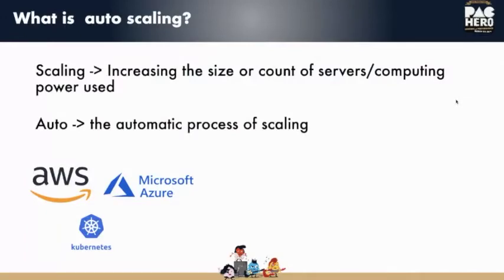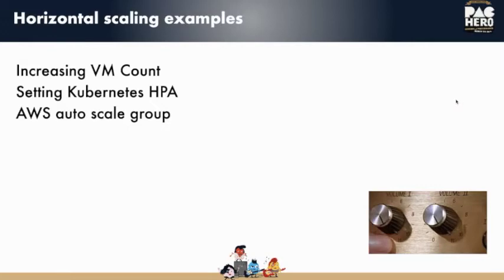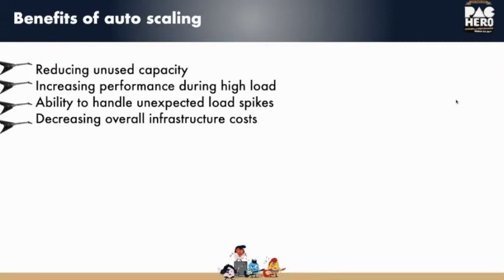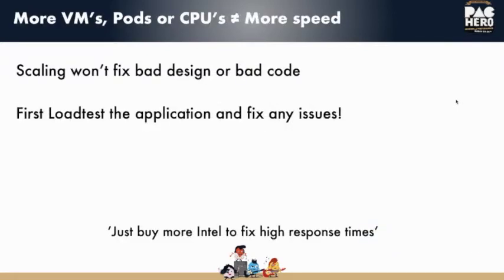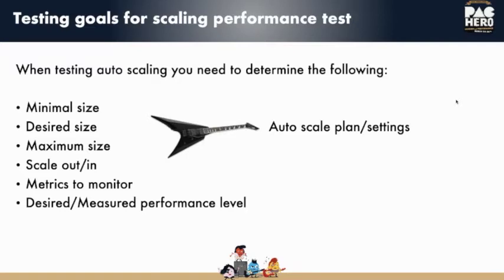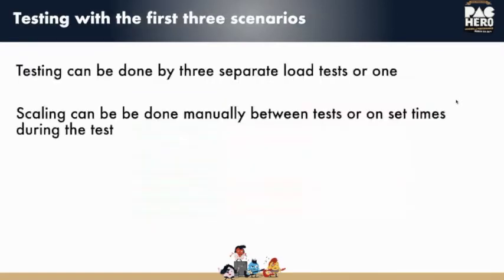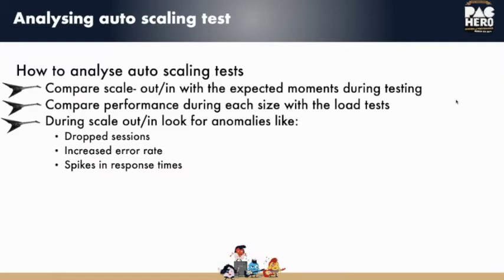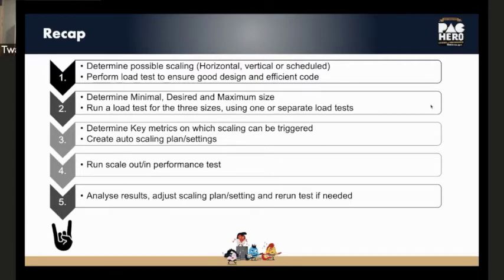Auto Scaling, a stairway to heaven or hell?, by Twan Koot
Let’s dive into auto scaling and it’s impact on your performance tests, what are the issues we face and do we need to alter our approach?

With many organisations migrating to Cloud infrastructure and with this shift came a brand new shiny toy named auto scaling. As a performance tester/engineer it can be difficult to understand all the ways we can auto-scale applications. During this presentation I will go into detail how you can test auto-scaling and how does it impact your tests and results.

ABOUT TWAN

Twan started working in the IT industry around 5 years ago and started in a testing role. After a short time Twan was mostly working on technical testing projects and start programming. Being involved into software development Twan grew his knowledge of software engineering and testing. At Sogeti Twan grew into his role as performance engineer. From his first performance test project he knew this was the specialisme he wants to be working in. Twan has advised multiple organisation on how to implement performance testing in to an Agile way of working. Having runned many performance tests and done many analyses he gained much technical skills to advice on performance engineering and analysing performance issues.